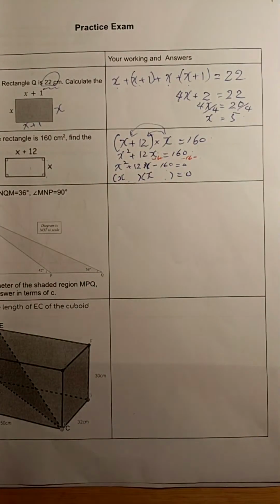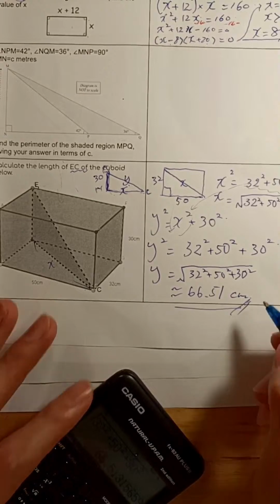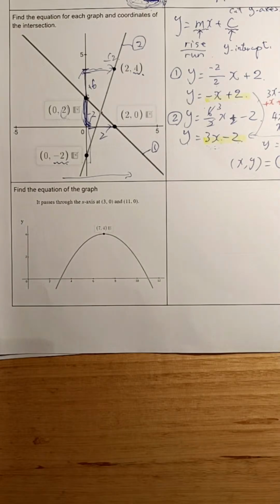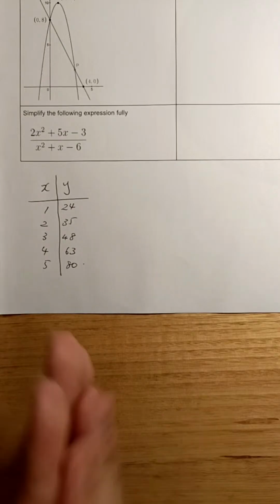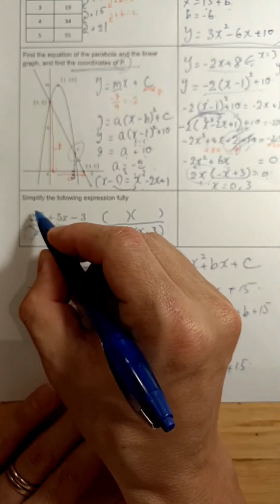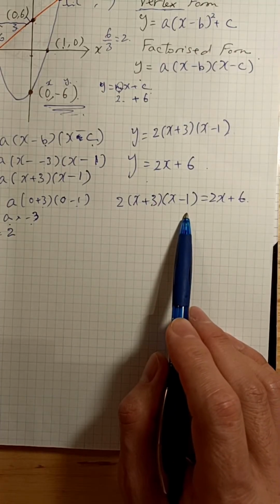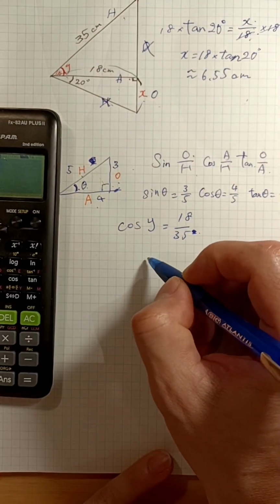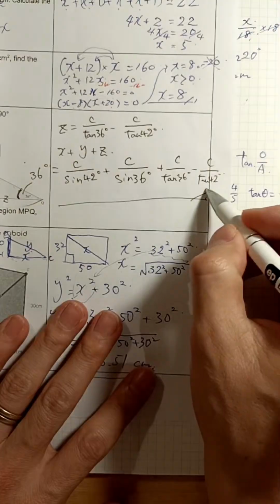NCEA Level 1 (1.4) Preparation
This is a preparation session for the NCEA Level 1 maths external exam (1.4)